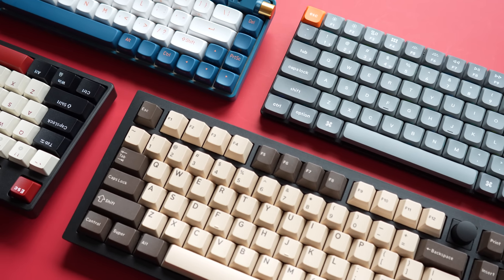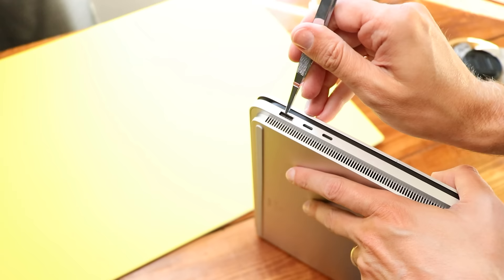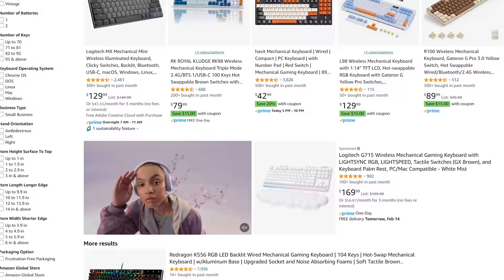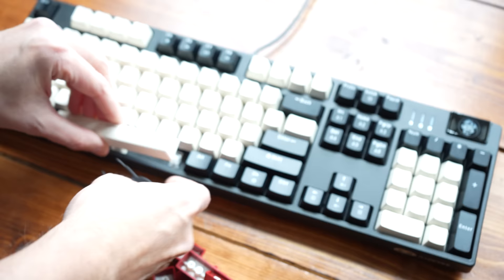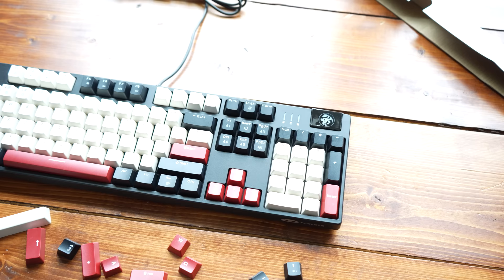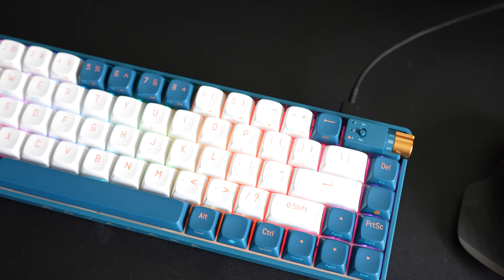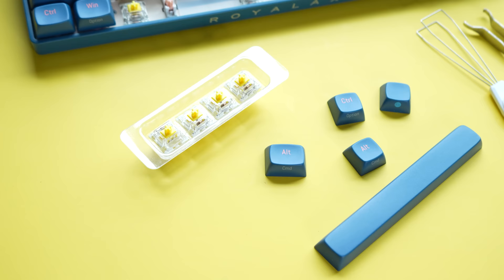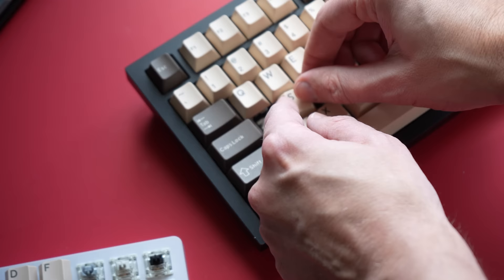Beginner's Guide To Mechanical Keyboards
Mechanical keyboards are so cool, but it can also be really intimidating place for a newb to jump in. Why are some so expensive, what makes a keyboard good? how do I know I'm getting the right thing?

Magegee Keybopard $35
RoyalAxe Keyboard $64
Keychron Q3 $210
Keychron K3 Max Low Profile $109